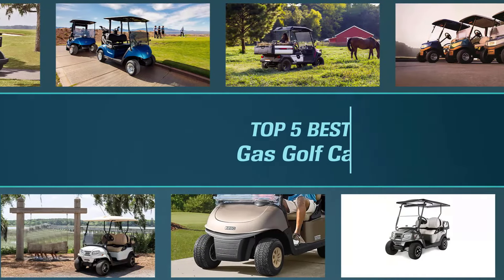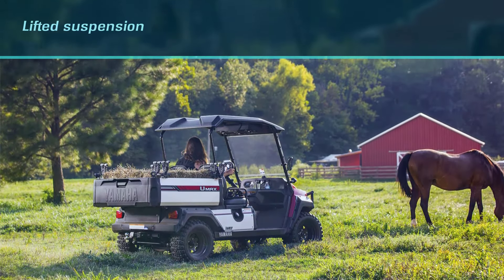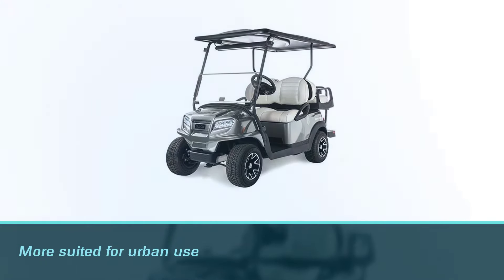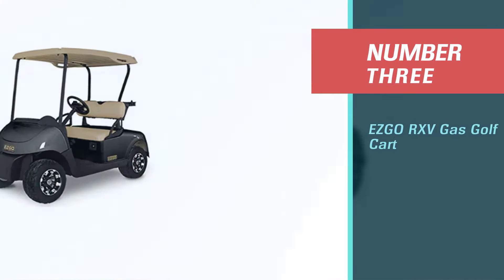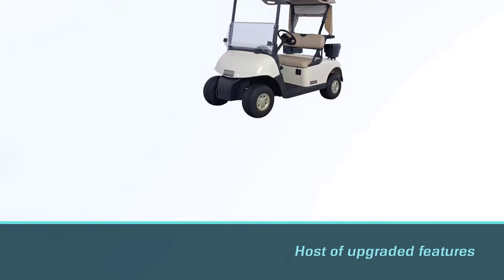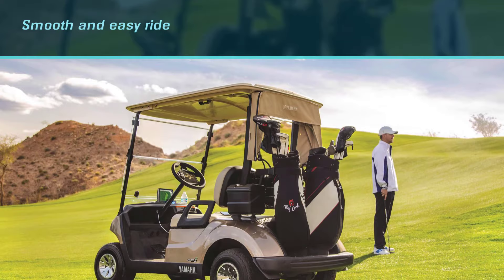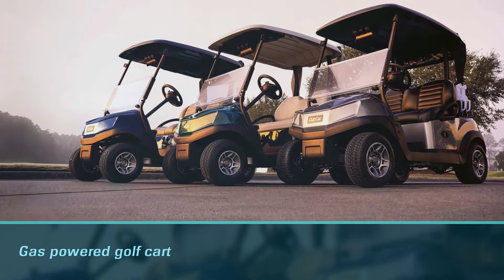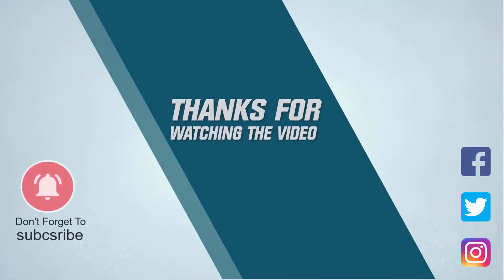Top 5 Best Gas Golf Carts Review in 2024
Here is the list of five best gas golf carts:
1. Yamaha UMAX Rally Gas Powered Golf Cart
2. ClubCar Onward 4 Passenger
3. EZGO RXV Gas Golf Cart
4. Yamaha The Drive 2 Gas Powered Golf Cart
5. ClubCar Tempo Gas Golf Cart

🕕Timestamps🕕
00:00 - Top 5 Best Gas Golf Cart
00:26 - Yamaha UMAX Rally Gas Powered Golf Cart
01:15 - ClubCar Onward 4 Passenger
02:04 - EZGO RXV Gas Golf Cart
02:53 - Yamaha The Drive 2 Gas Powered Golf Cart
03:41 - ClubCar Tempo Gas Golf Cart

🤨 What is a gas golf cart?
A gas golf cart is a type of golf cart that runs on combustion engines. These engines are usually four-stroke, but older models might use two-stroke instead. They're fueled with regular gas like any car or truck.